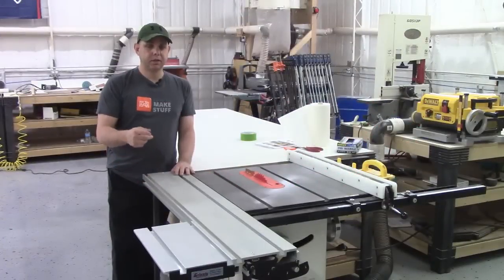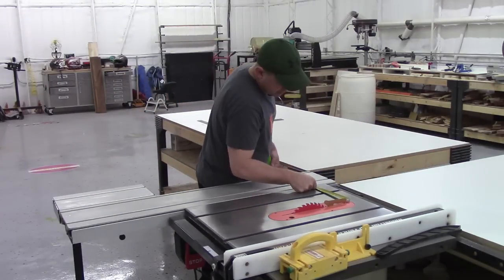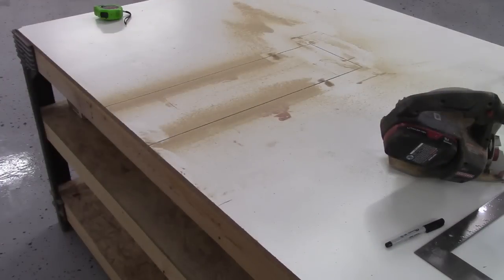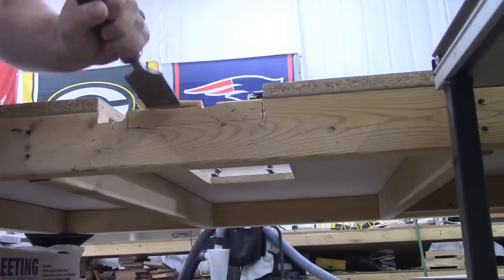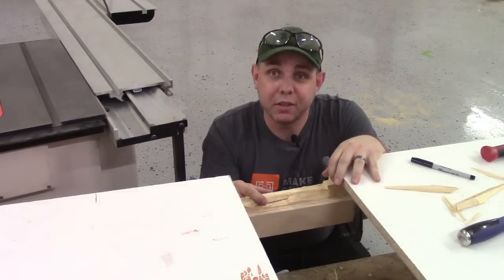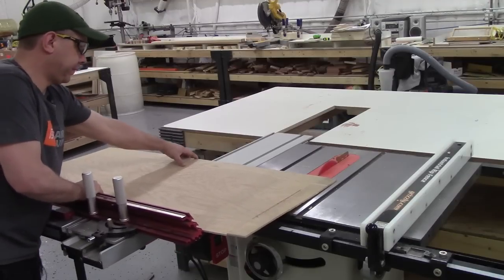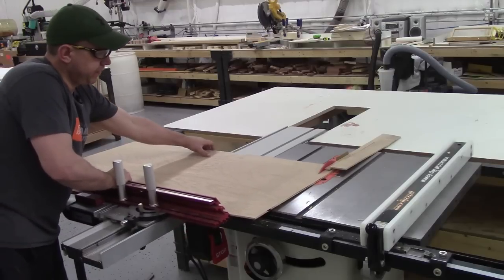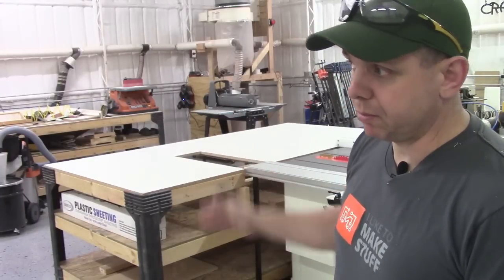Outfeed Table for the Table Saw, Modification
We are about to do a project that requires lots of sheet good cutting, and I needed to find a way to do it more safely.

Grizzly Hybrid Table Saw

Sliding Table Attachment